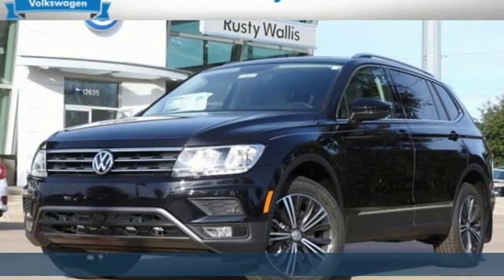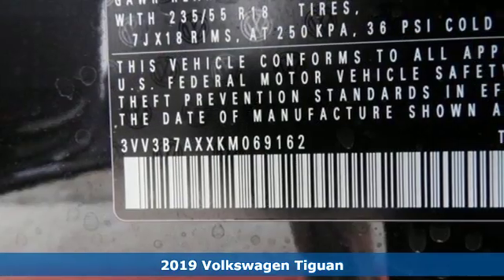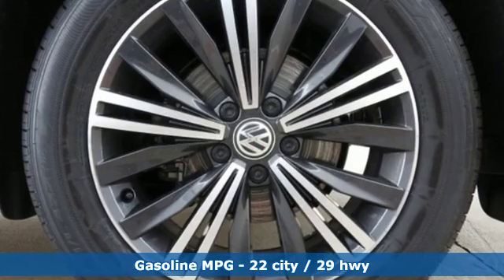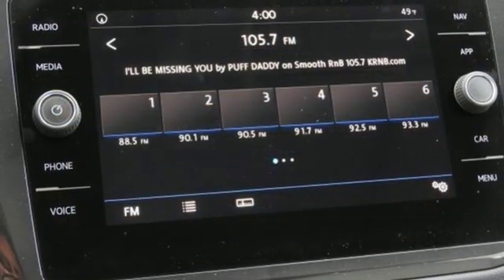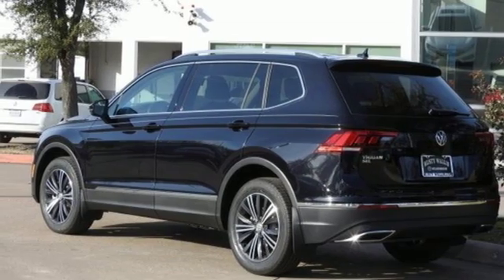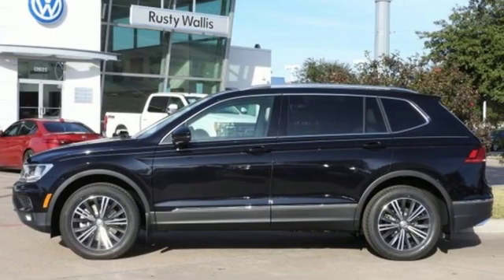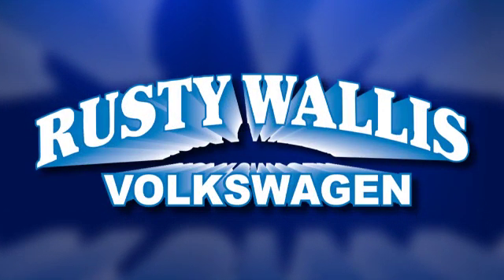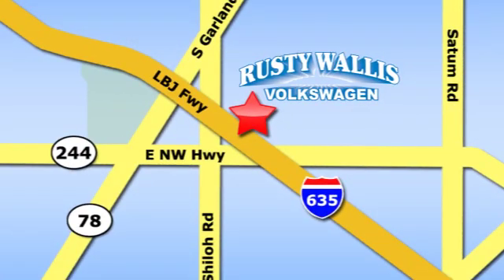New 2019 Volkswagen Tiguan Dallas TX Garland, TX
Year: 2019
Make: Volkswagen
Model: Tiguan
Trim: SEL
Engine: 2.0L TSI DOHC
Transmission: 8-Speed Automatic with Tiptronic
Color: Black
Interior: Storm Gray
Stock #: V190345
VIN: 3VV3B7AXXKM069162

Address:
12635 Lyndon B Johnson Freeway